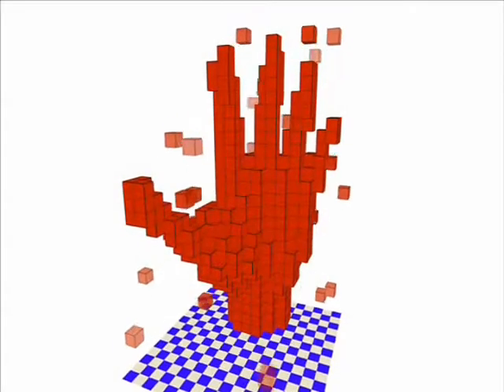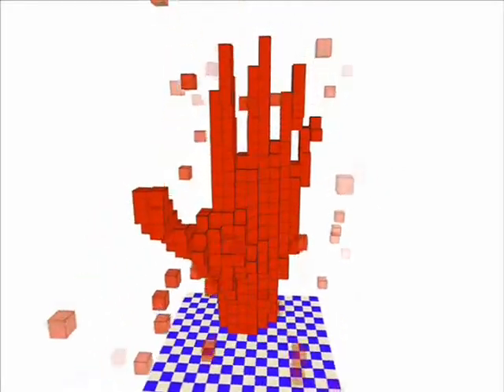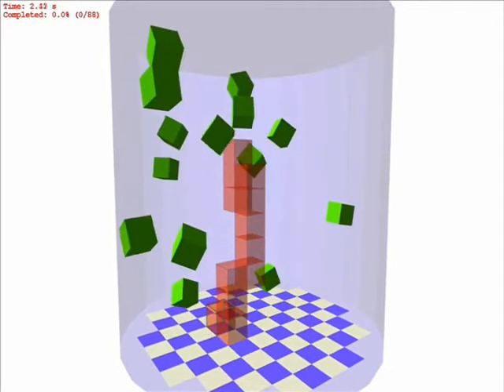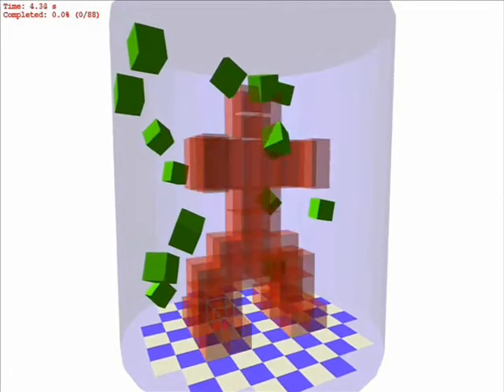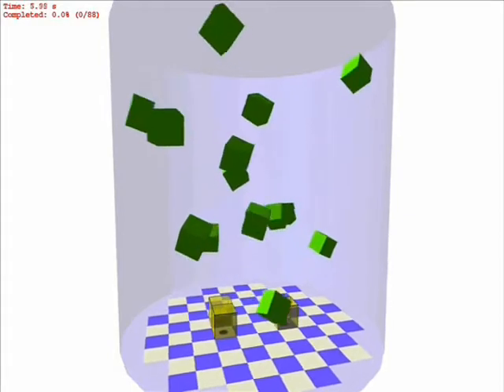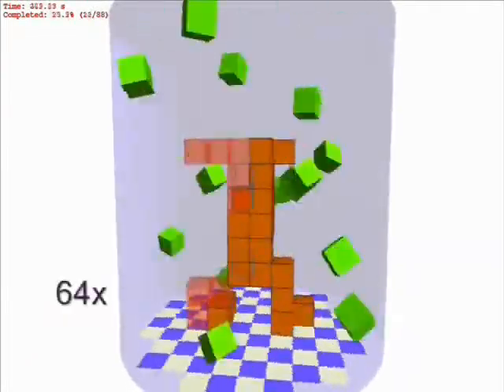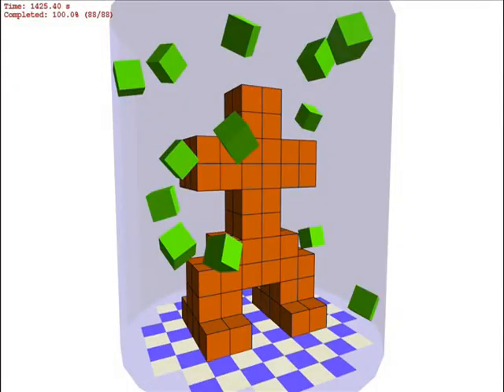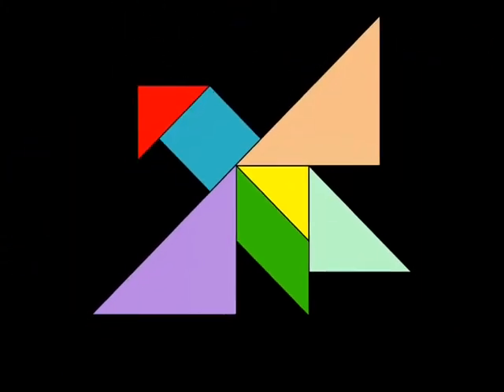On-line Assembly Planning for Stochastically Reconfigurable Systems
Transcript of Narration:

Stochastic assembly approaches reduce the power, computation, and/or actuation demands on assembly systems by taking advantage of probabilistic processes. Here we present an approach to assembly planning for stochastic assembly systems where the spatial and temporal availability of modules is unpredictable, either due to physical uncertainty, resource fluctuations, or large numbers of uncoordinated agents.

This approach is inspired by the experience of how much easier it is to take a puzzle apart than to put it back together. Instead of solving the hard problem of determining where to add modules without leading to gaps in the structure, we start with the completed structure and solve the easier problem of finding modules we can remove. As long as the constraints on addition are applied during removal, reversing the sequence of removals gives a valid sequence of additions. This approach is guaranteed to find a sequence for the error-free assembly of a given target structure.

However, in order to accelerate assembly, we would like to pursue many potential sequences in parallel. To achieve this, we follow a sampling approach that iterates the disassembly algorithm many times to map out multiple assembly paths that can be pursued in parallel. Here we see a stochastic fluidic assembly system with green modules floating in agitated fluid. A humanoid target structure is sampled using the disassembly algorithm (depicted here in red) to identify multiple assembly promotion sites (shown here as yellow cubes). Once an assembly event occurs at one of the selected locations, the updated structure is re-sampled to find a new set of valid promotion sites.

The on-line nature of this approach allows it to compensate for changing conditions. The parallel assembly process continues until an error free target structure is achieved. We have tested this stochastic assembly planning algorithm with different promotion site selection heuristics and found it to be successful on a variety of target structures.